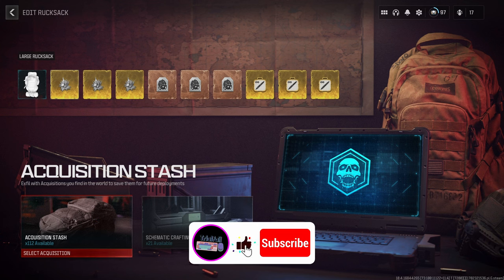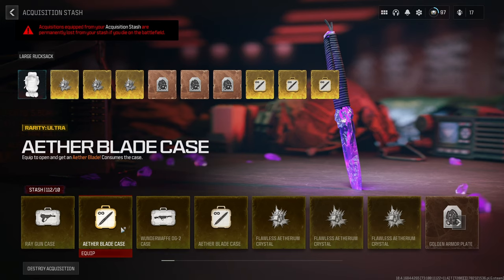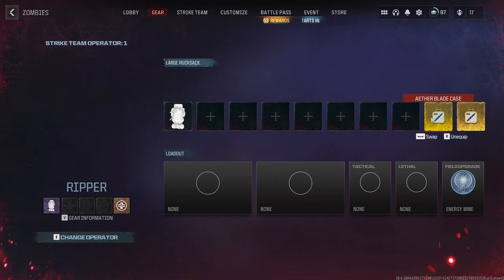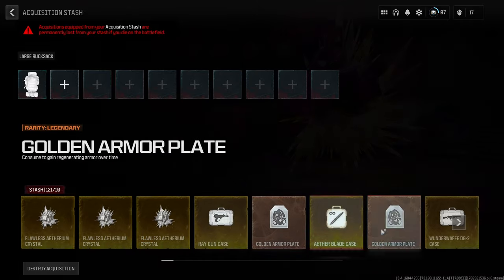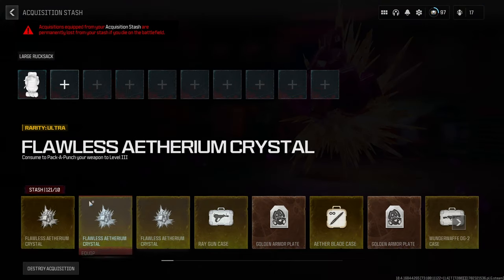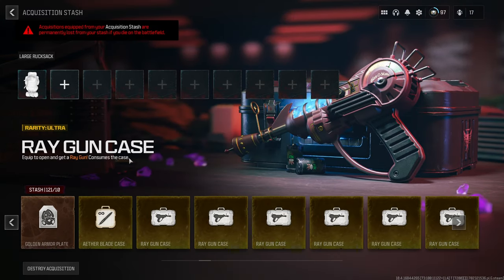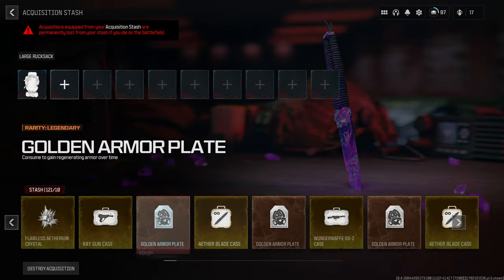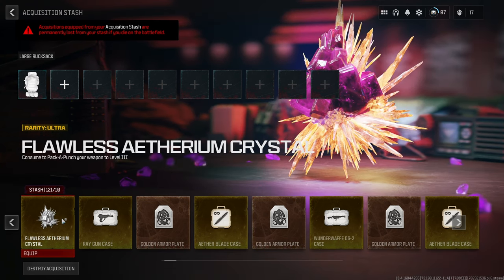*Patched* How To Stash More Than 10 Items | MW3 Zombies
The only way to get you stash over 10 without limitations!